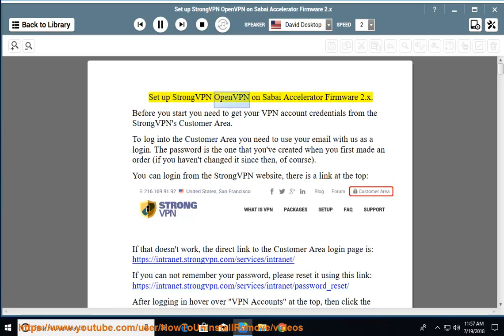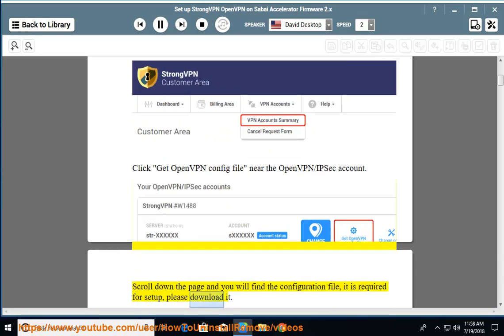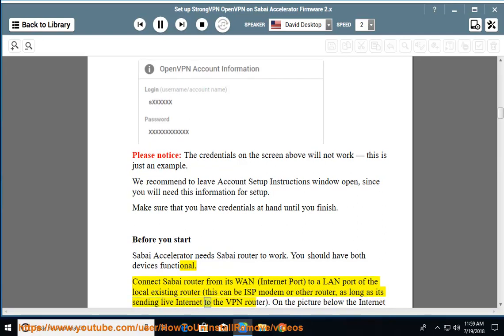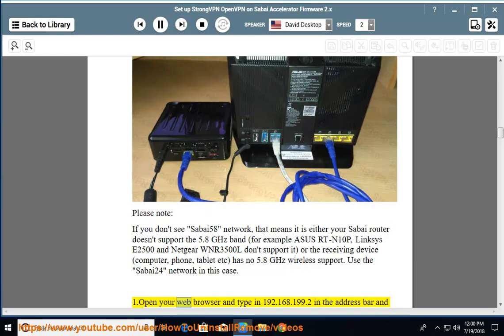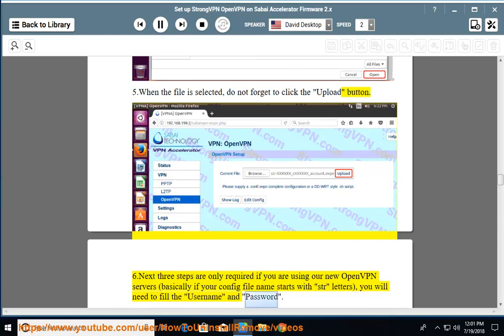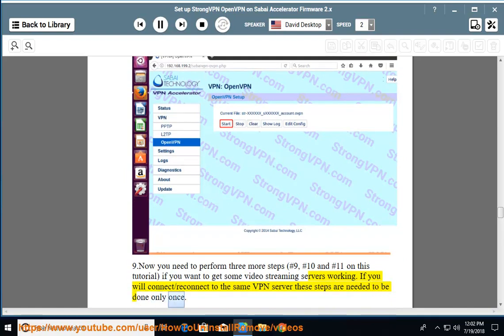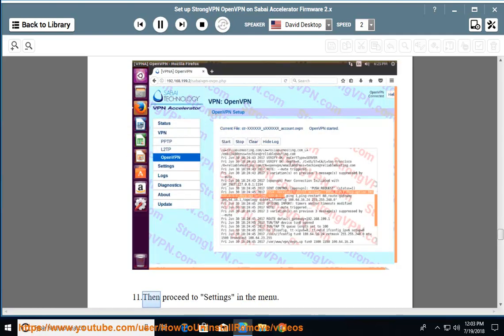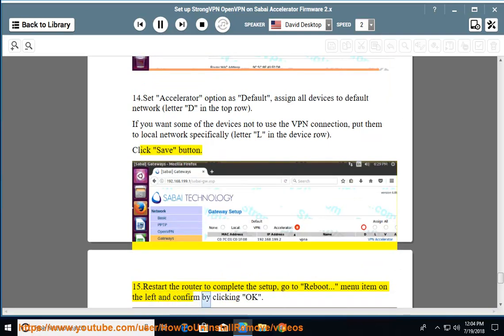Set up StrongVPN OpenVPN on Sabai Accelerator Firmware 2.x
Hit to fully Set up StrongVPN OpenVPN on Sabai Accelerator Firmware 2.x.